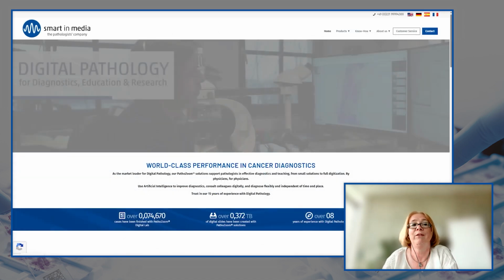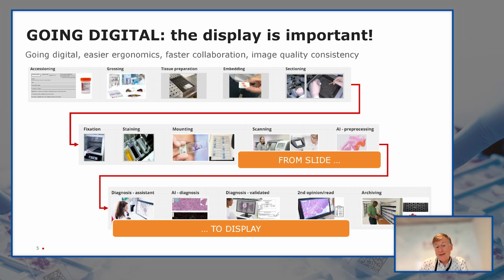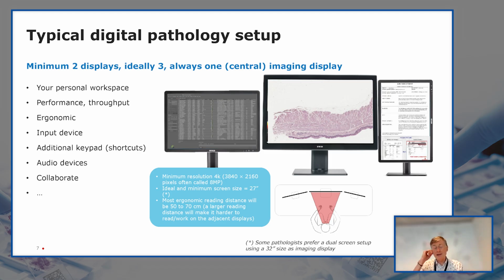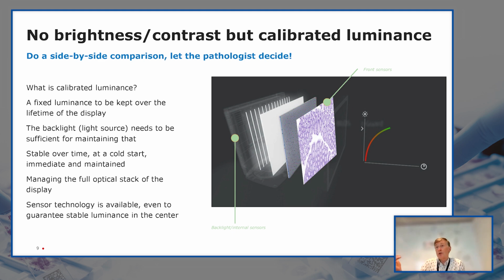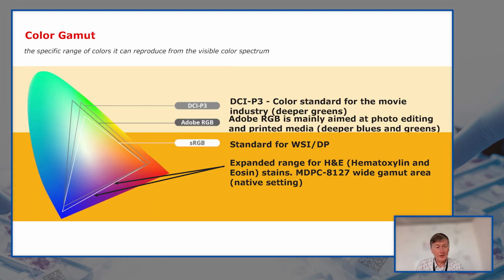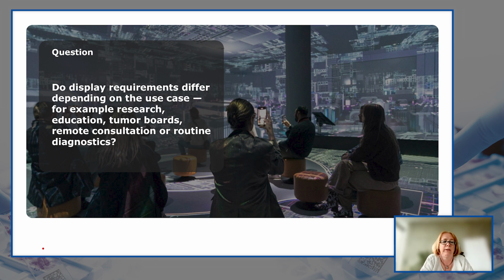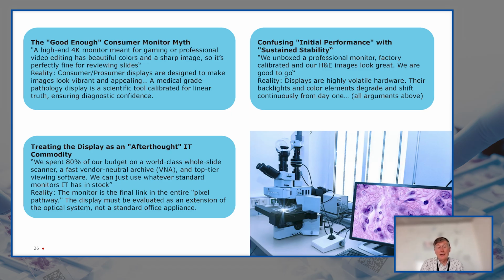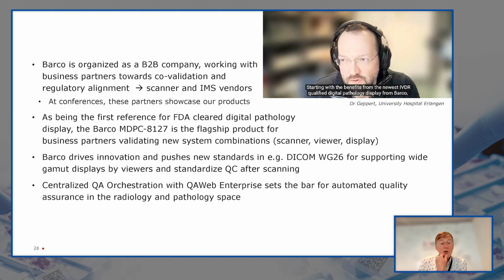Webinar recording: Why display quality matters in digital pathology (Smart In Media)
- Our Product Manager for Innovation Danny Deroo was recently invited by our partner Smart In Media to give a session on display quality in digital pathology. Watch the recording!